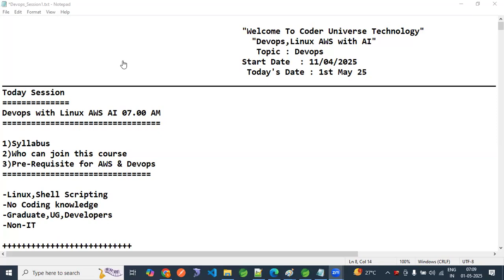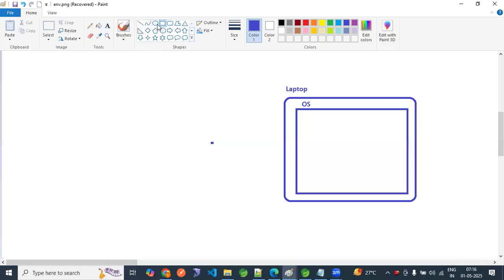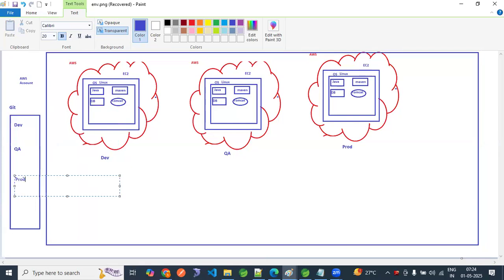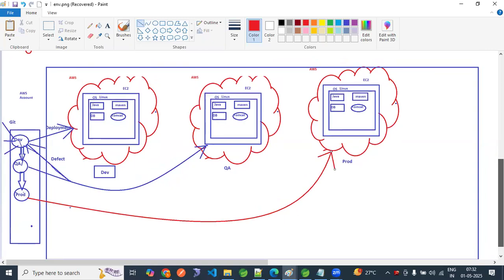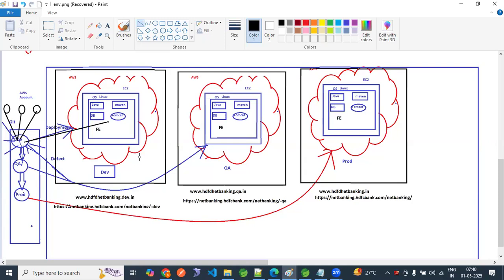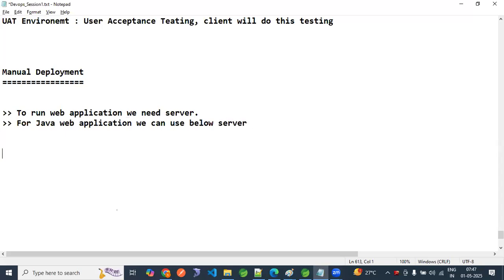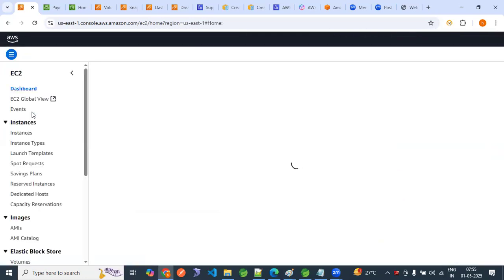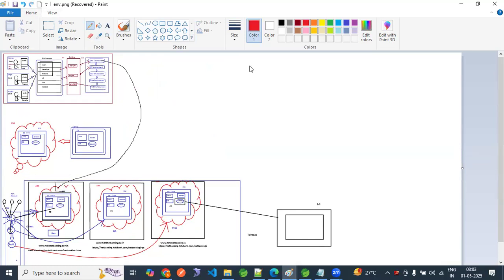Devops Session 15 Manual Deployment